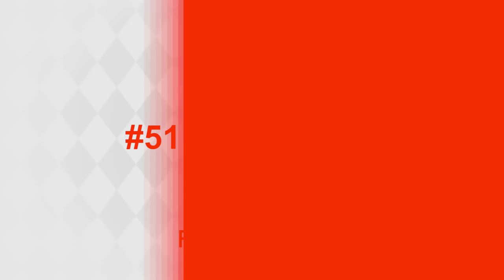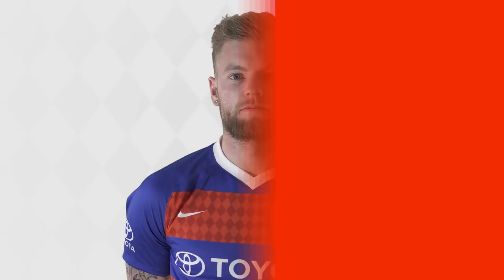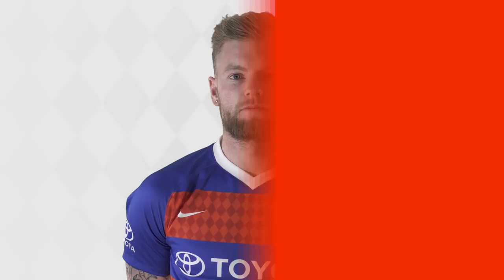2018 FC Cincinnati Pronunciation Guide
2018 FC Cincinnati Pronunciation Guide